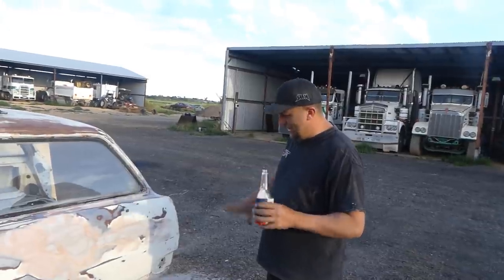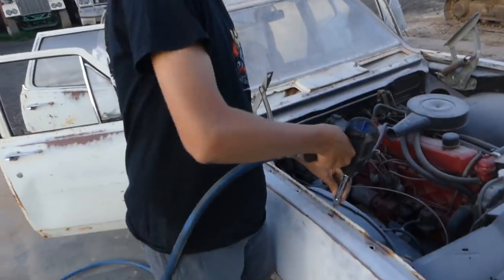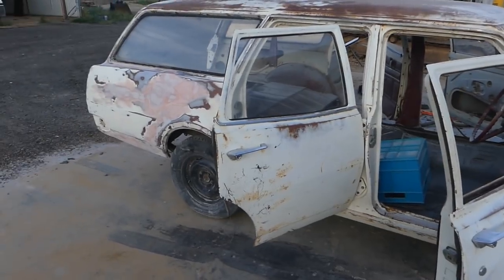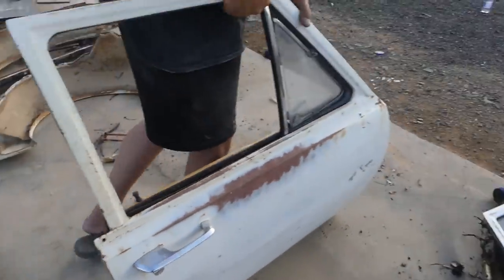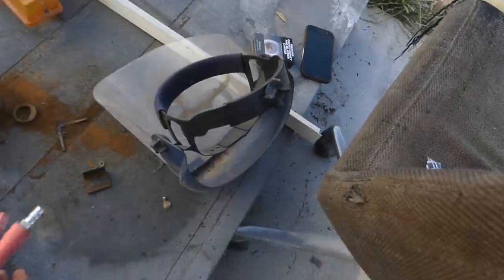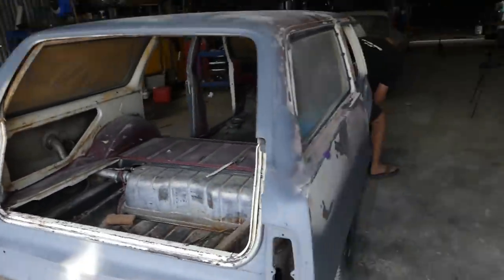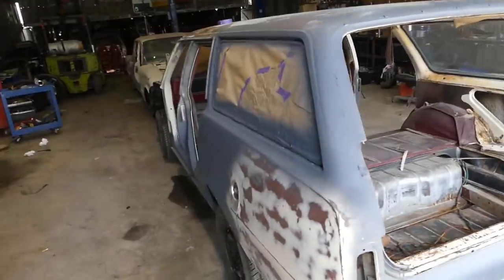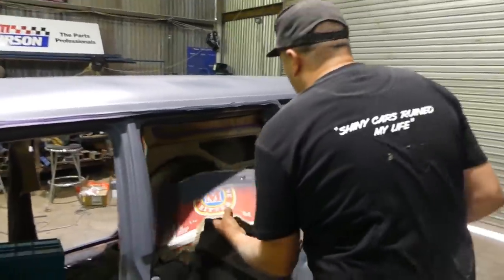HOW TO PAINT YOUR CAR AT HOME ON A BUDGET! COLOUR REVEAL FOR FLORENCE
In this episode we begin prepping Florence for a fresh paint job, Second part will be up very shortly of us painting the roof and door Jams and rear section.

Big thanks to the boys at Burson's for the continued support check out their